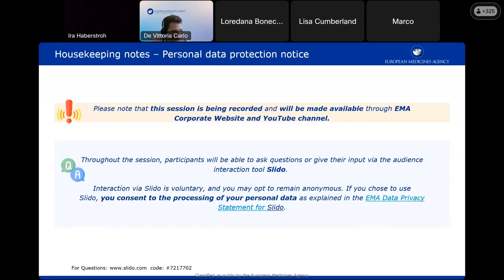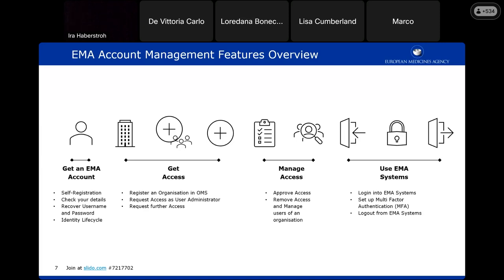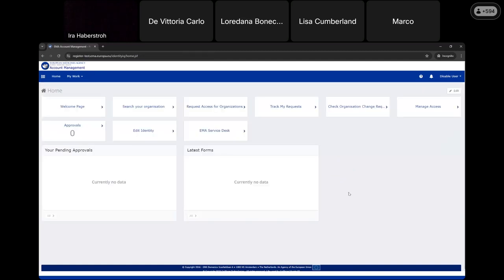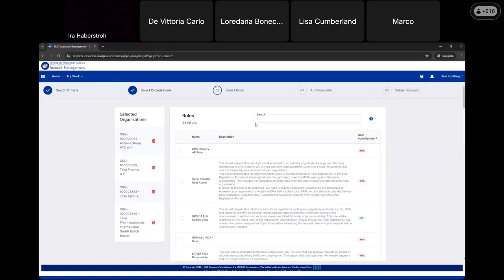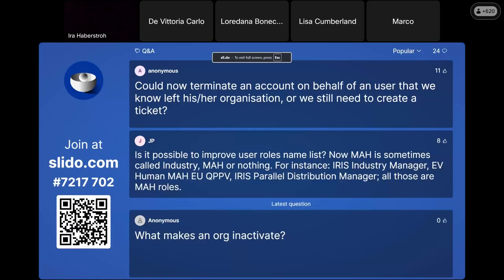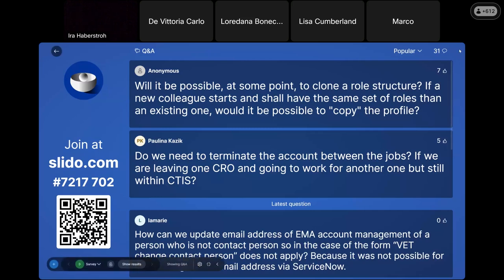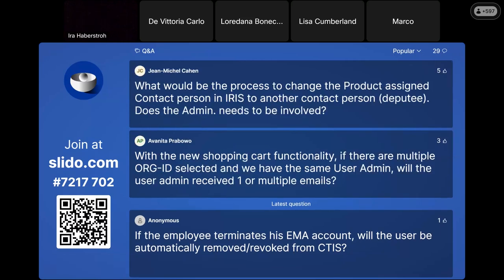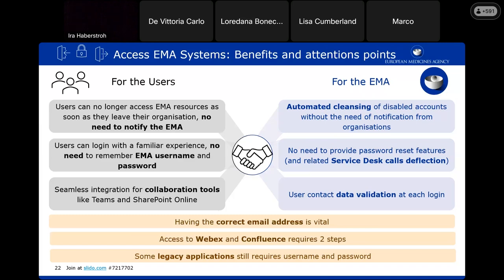EMA Account Management, what's new?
2:19 Introduction
7:08 What's New - Overview
8:16 Self-service account termination
11:06 Get Access - Organisation Shopping Cart
13:03 Get Access - Notification of organisation merged and OMS historical records
15:10 Get Access - Display Location Status
17:02 Get Access - Demo
22:26 Q&A
32:10 Access to EMA Systems - New systems using modern authentication
34:52 Access to EMA Systems - Switch to email authentication
44:30 Access to EMA Systems - Demo
48:28 Statistics and recap
51:17 Q&A
57:31 Closing